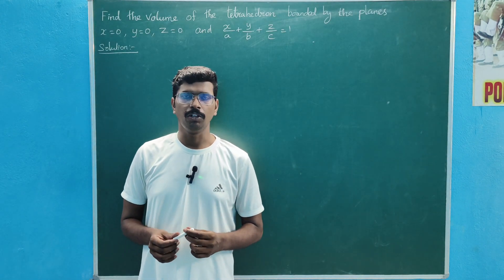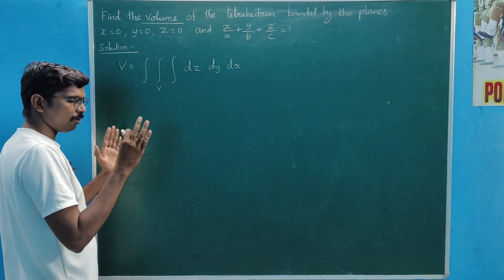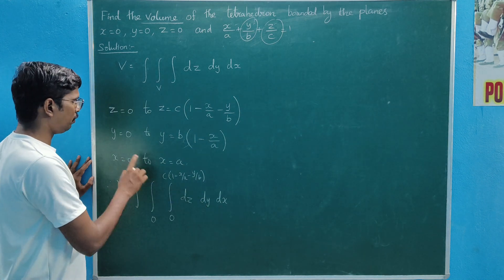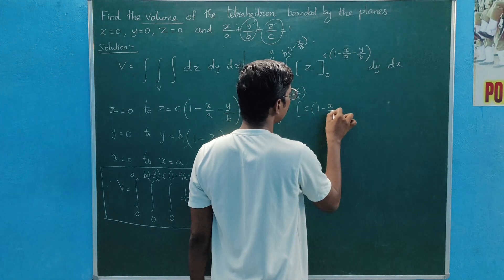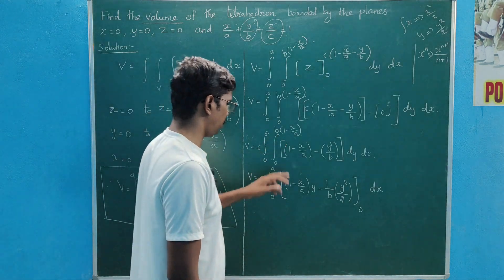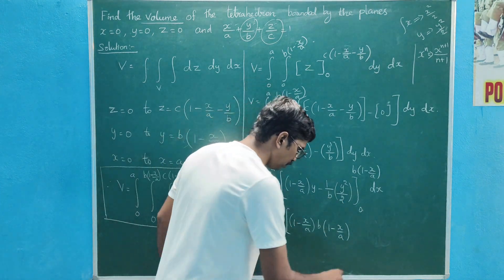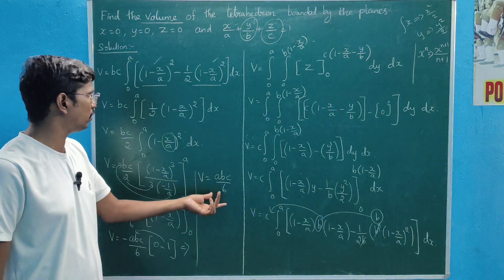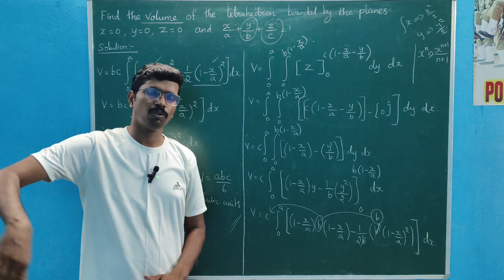Multiple Integrals | Important university question | Engineering Mathematics (Class- II)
Multiple Integrals Engineering Mathematics
MA3151 engineeringmathematics MA3151 ENGINEERING MATHEMATICS – I
Double Integrals Problem  Multiple Integrals  Engineering Mathematics
UNIT V MULTIPLE INTEGRALS